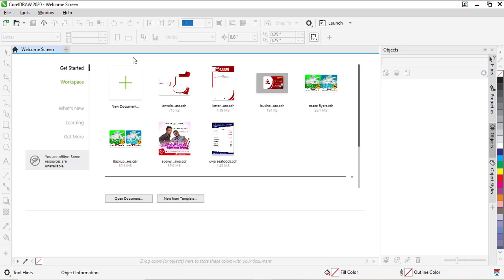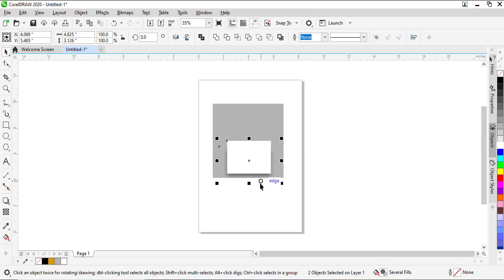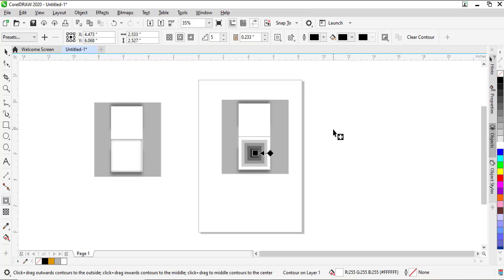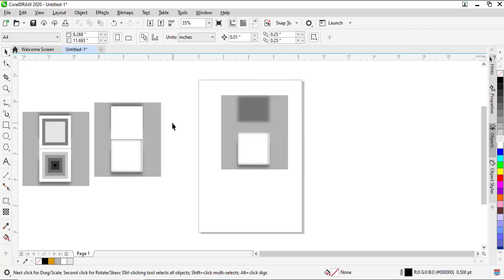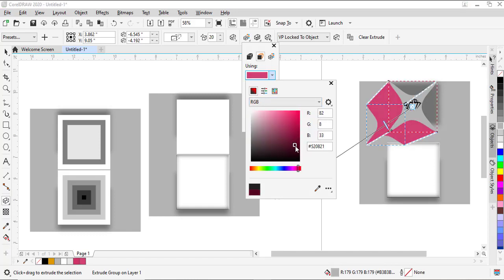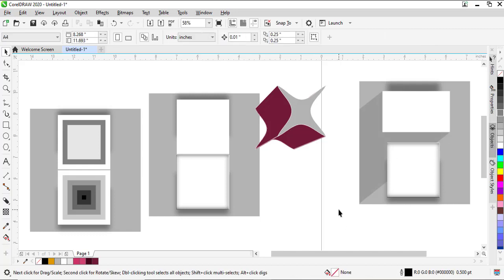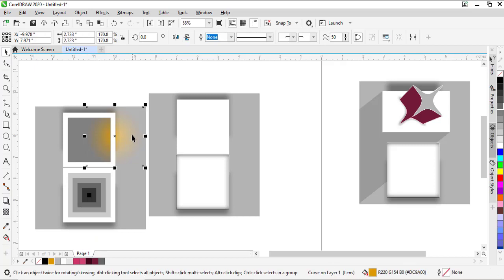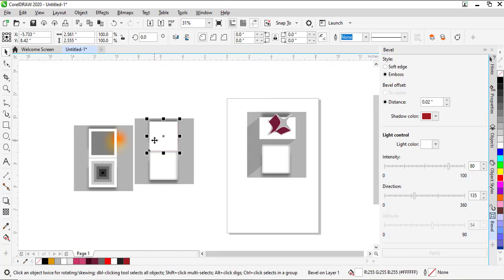video 17: 3d effects and shadow in coreldraw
This is how I would teach you in detail if it were a live session.